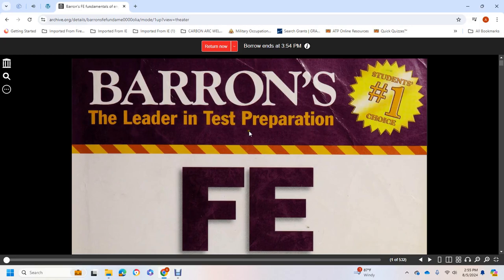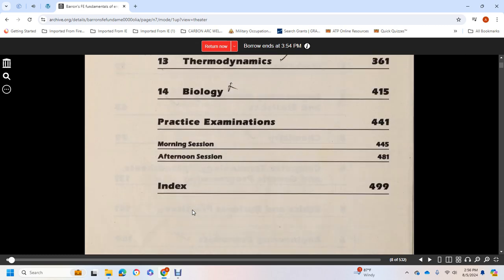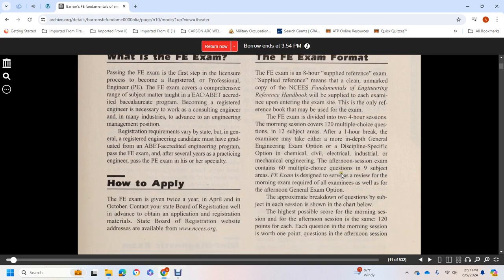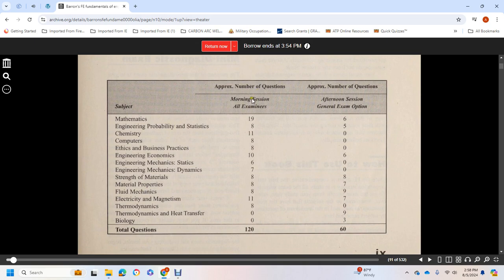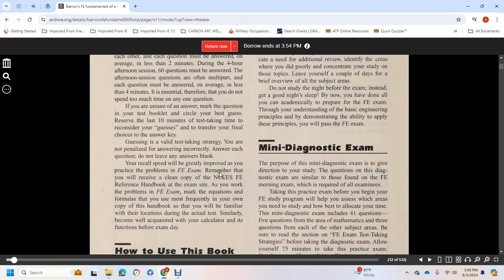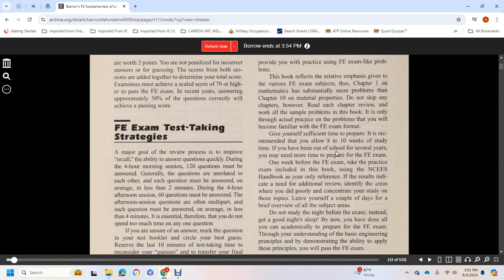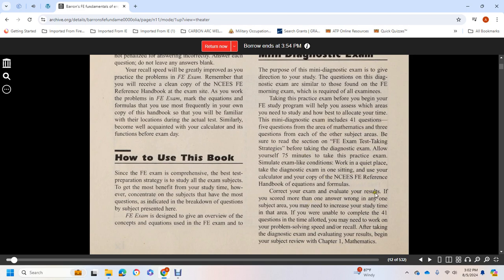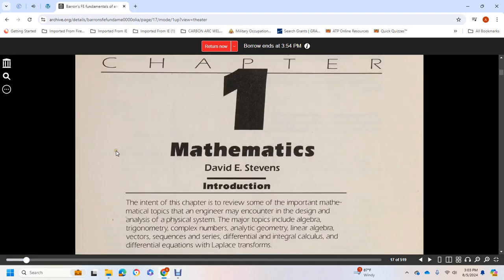BARRONS FE INTRODUCTION